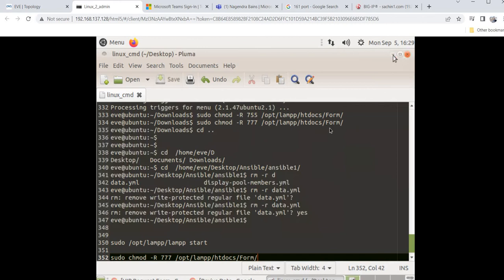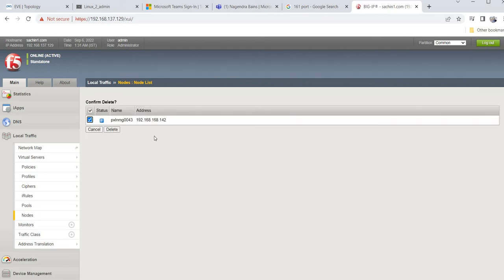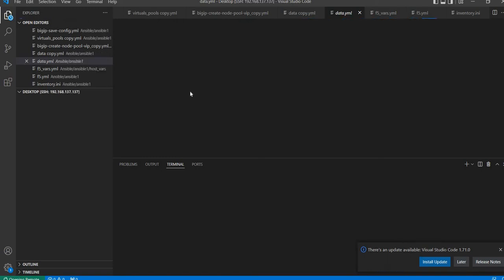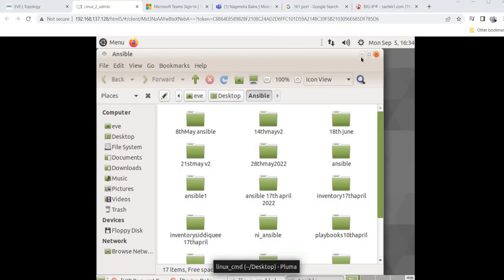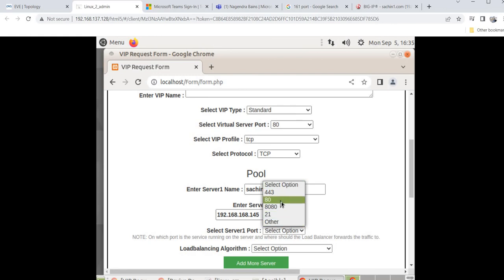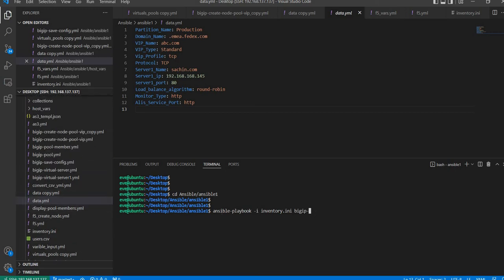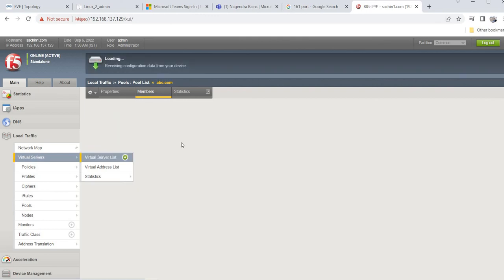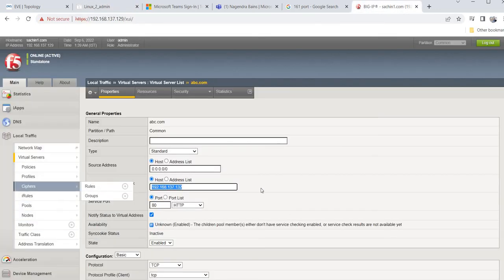Create node, pool, add pool member and VIP in F5 LTM by Ansible